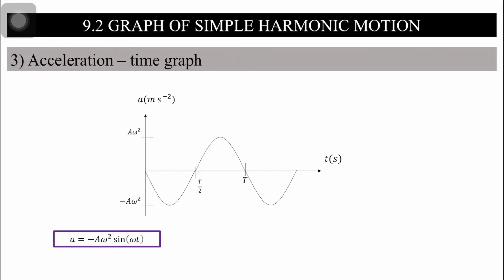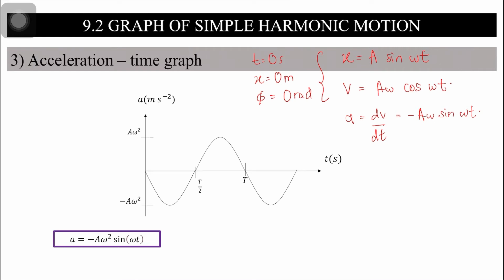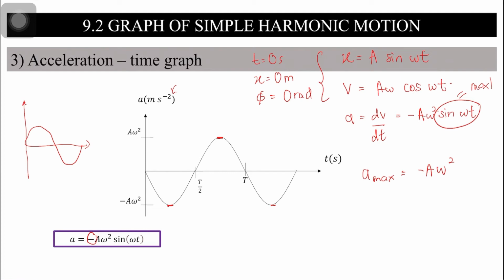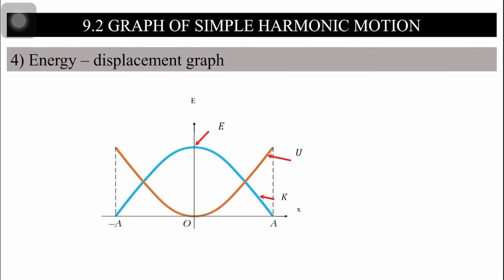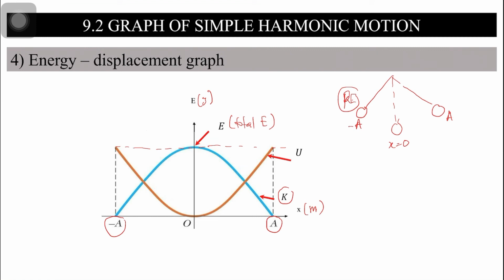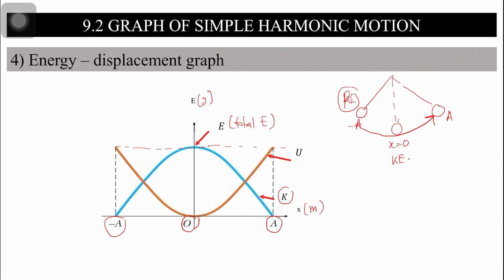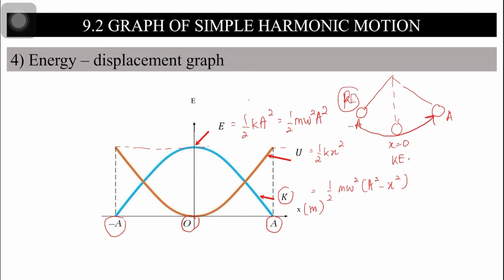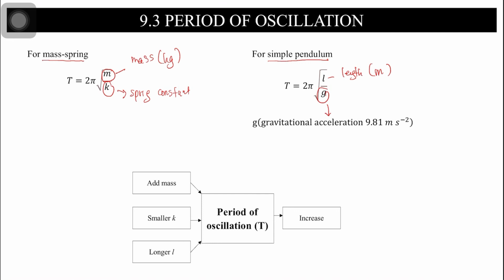9.2 Graph of SHM & 9.3